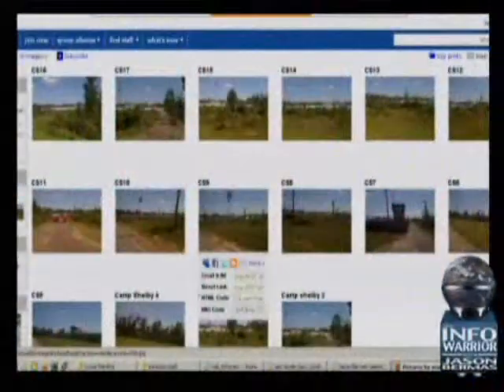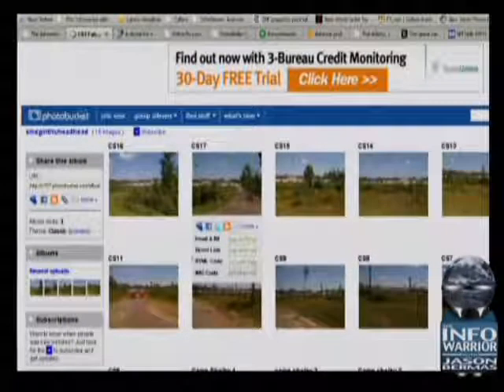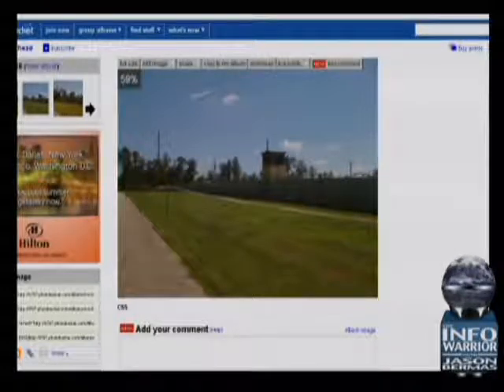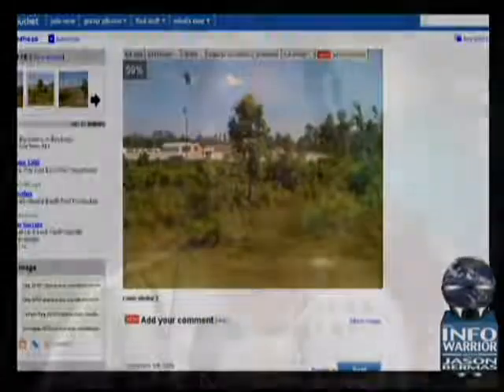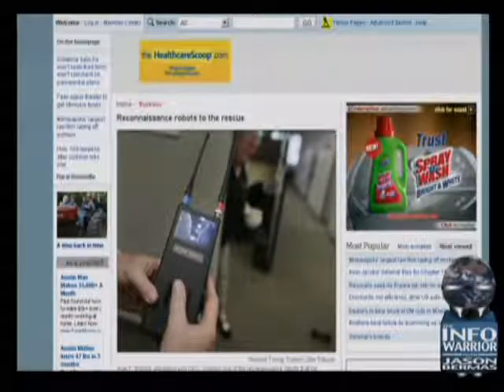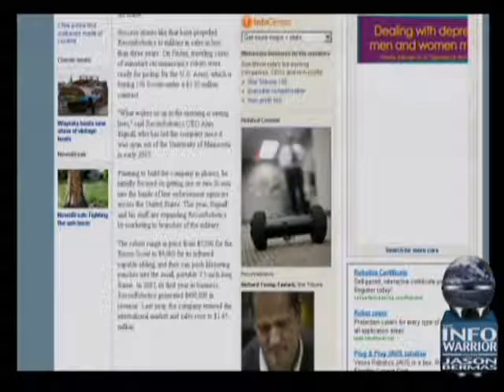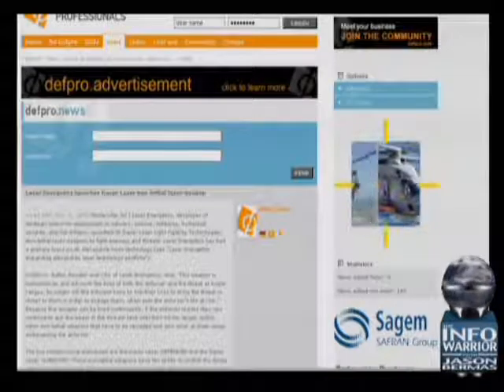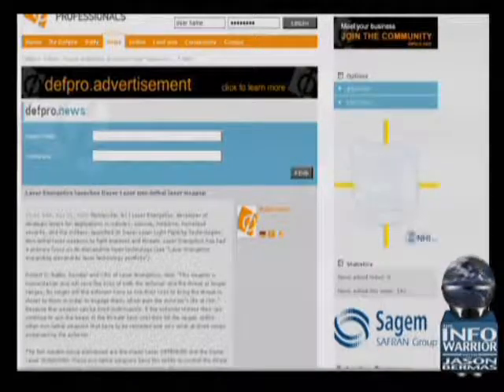The Infowarrior with Jason Bermas 6-2-2009 Pt. 2